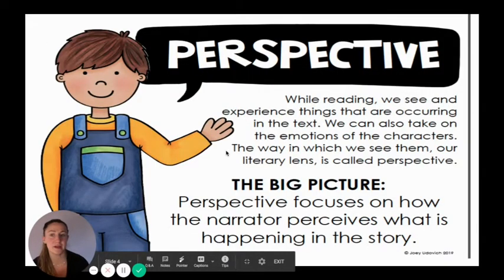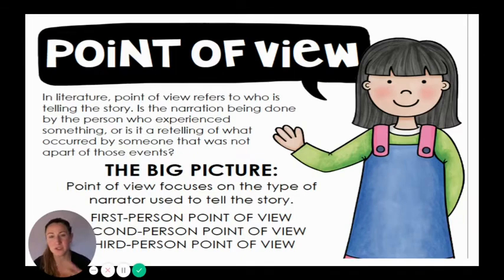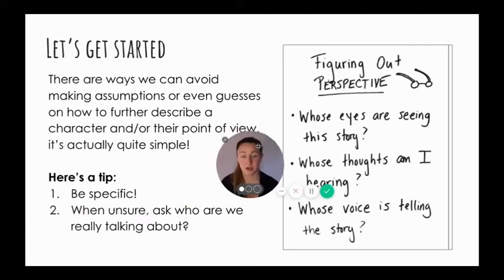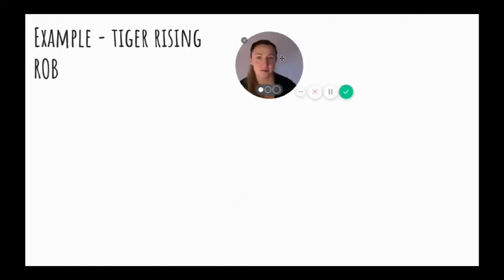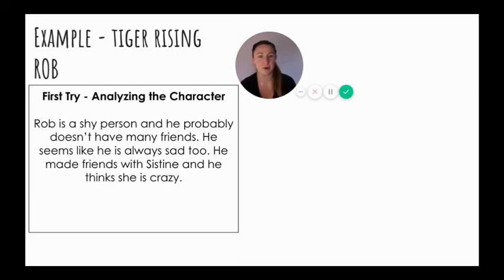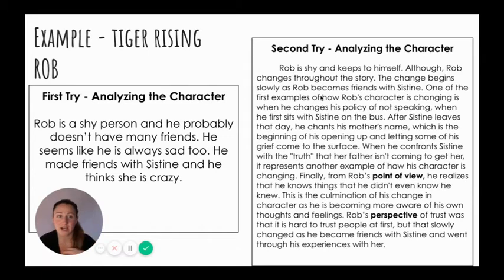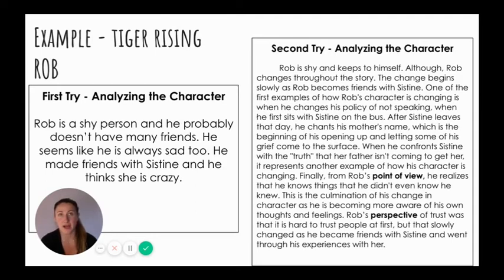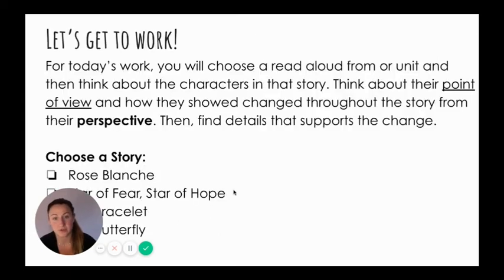Reading- Learning Objective 9